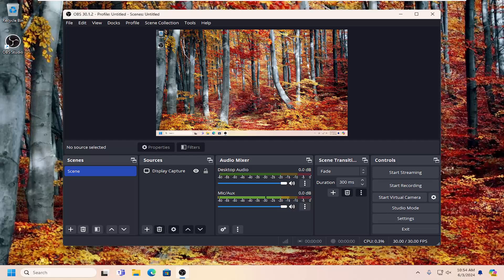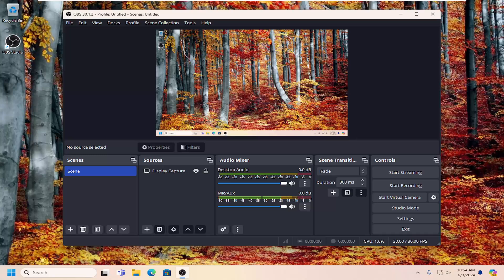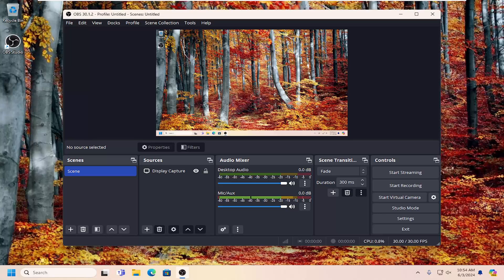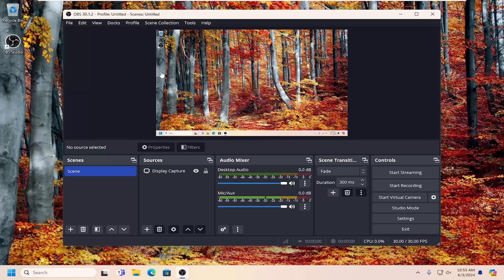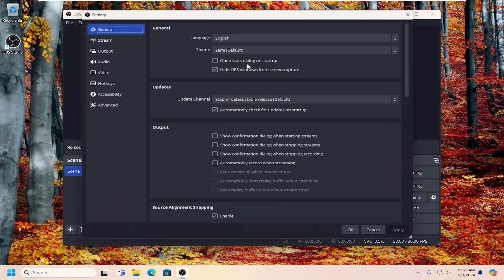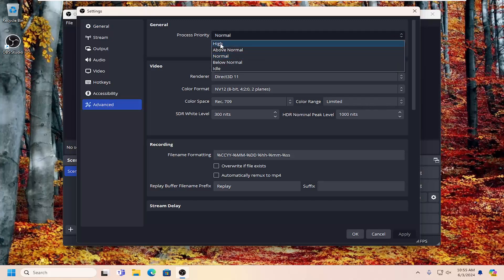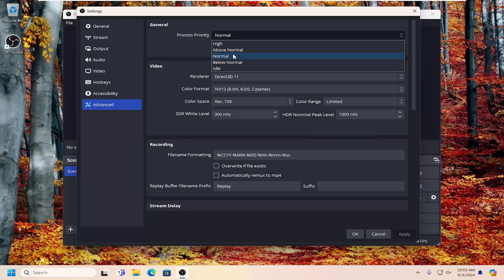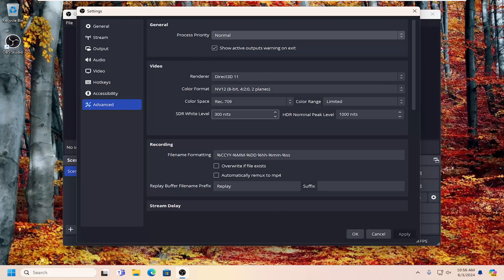Increase Performance and Reduce Lag in OBS Studio [Quick Tutorial]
Open Broadcaster Software (OBS) is the most flexible program for recording high-performance videos on Windows, Mac or Linux systems. But as any other technology would have its glitches, OBS games or videos too sometimes play choppy, lag while playing, or freeze while recording or streaming.

Issues addressed in this tutorial:
increase performance and reduce lag in OBS studio
how to reduce lag in OBS recording
how to reduce lag on OBS stream
increase fps OBS
improve OBS performance
how to reduce lag on OBS
OBS increase fps
reduce lag OBS
fix OBS lag
how to increase fps in OBS recording
how to reduce lag in OBS

In the world of content creation, OBS Studio has become one of the most popular software tools for streaming and recording. With its flexible features and user-friendly interface, it has revolutionized the way content creators approach their craft. However, despite its many benefits, users may sometimes encounter network lag, dropped frames, and stuttering during their streams and recordings. These issues can be frustrating and impact the quality of the final product. But fear not, as there are simple solutions to these common problems.